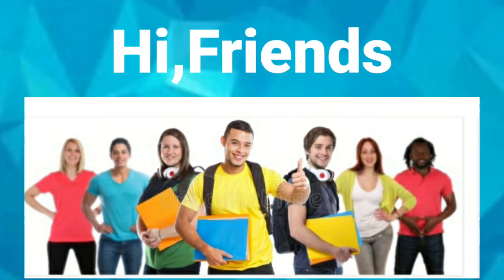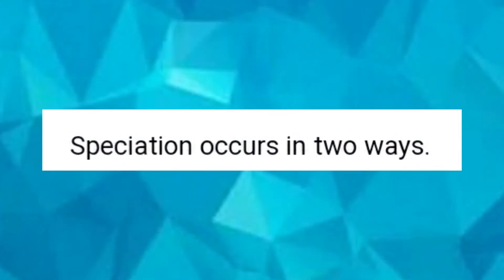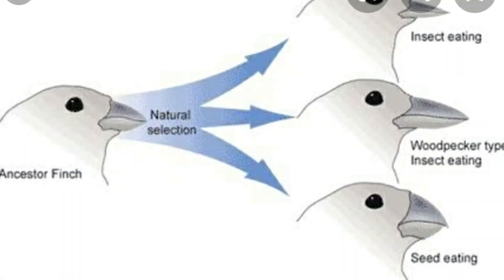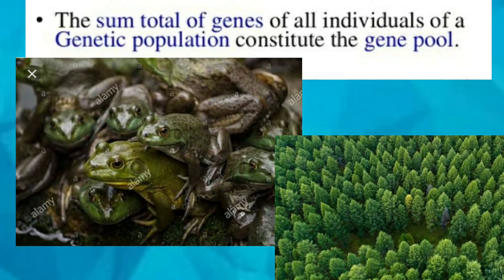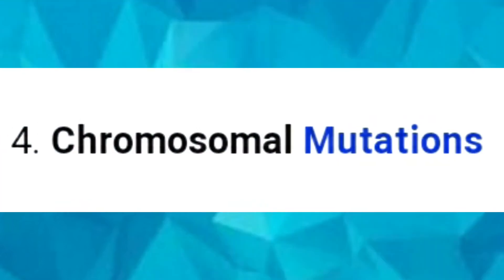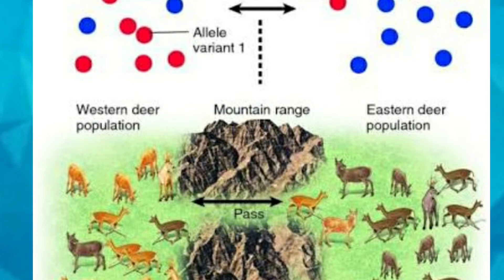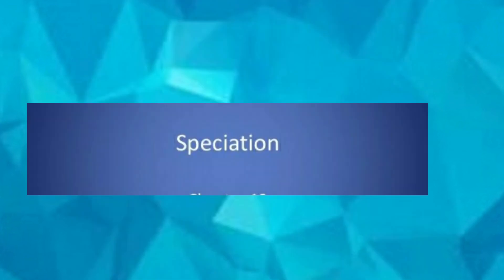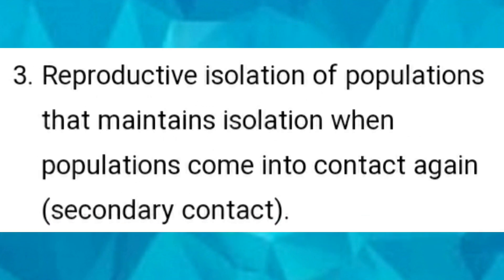Speciation and its causes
StdX  and other competitive exams